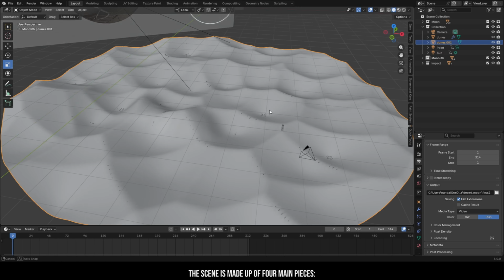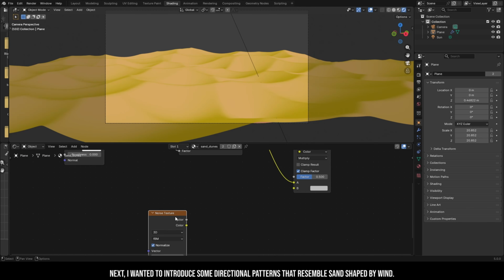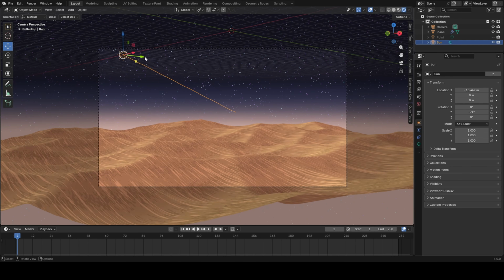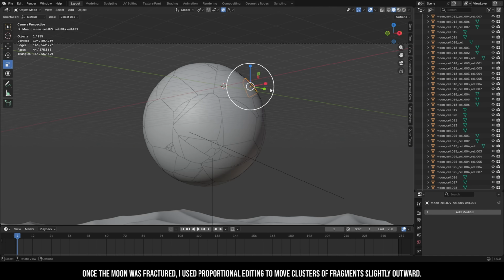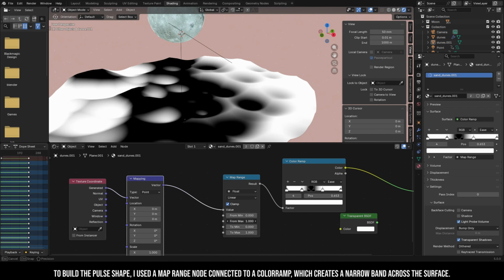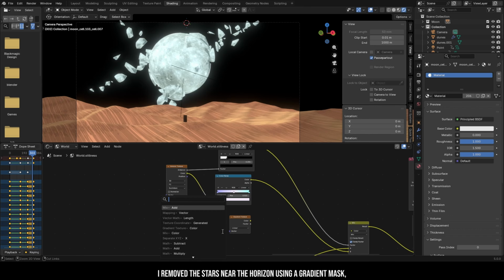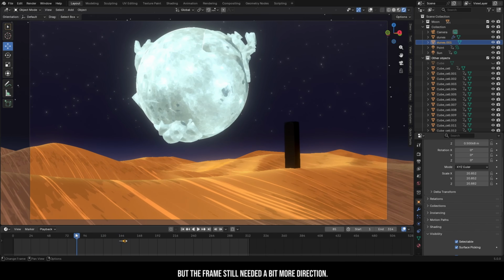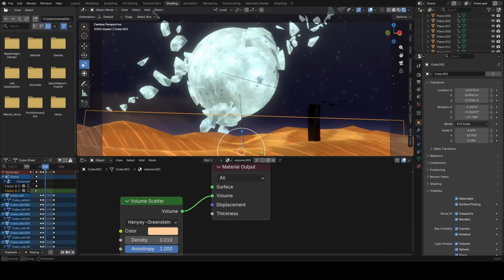Breaking the Desert Moon in Blender | Scene Breakdown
In this video, I break down how I created this surreal fractured moon desert scene in Blender.
The goal of this project was to explore how far a simple concept could go using procedural techniques, stylized shaders, and a few carefully timed animation tricks.
We’ll walk through the full process step-by-step, including:
1. Procedural desert dune generation
2. Creating a stylized sand shader with animated wind patterns
3. Building the fractured moon using Blender’s cell fracture workflow
4. Designing the traveling energy pulse that moves across the terrain
5. Using compositing techniques like bloom and stylized filters
6. Creating a single-frame impact effect to emphasize the moment the moon fractures
7. Adding atmosphere, fog, and subtle scene storytelling elements
Throughout the video I’ll also show the shader setups and node networks used to build each part of the scene, so you can pause and explore them yourself.
This project was mainly an experiment in atmosphere, scale, and timing seeing how a few simple systems can combine to create something surreal and cinematic.

Chapters:
00:00 – Intro
00:18 – Scene Overview
00:50 – Procedural Desert Generation
01:32 – Stylized Desert Shader
02:57 – Sky & Atmosphere
03:43 – Creating the Fractured Moon
05:26 – Bloom Effect
06:00 – The Pulse
08:03 – Background and Impact frames
10:17 - The Monolith
11:21 - Final Render